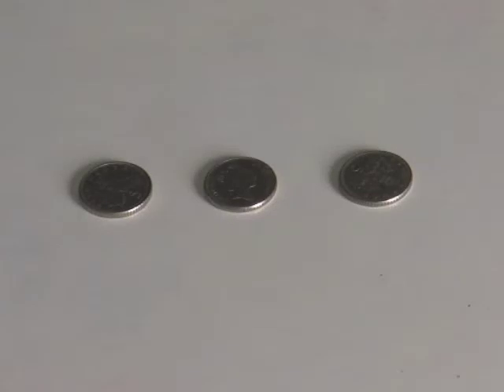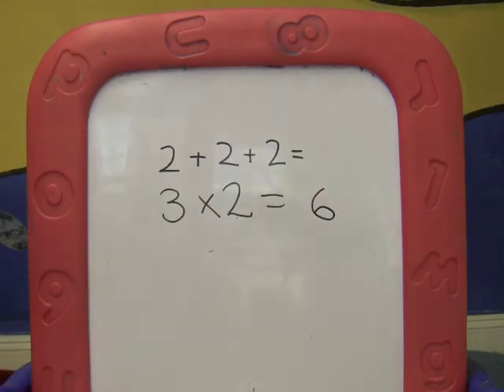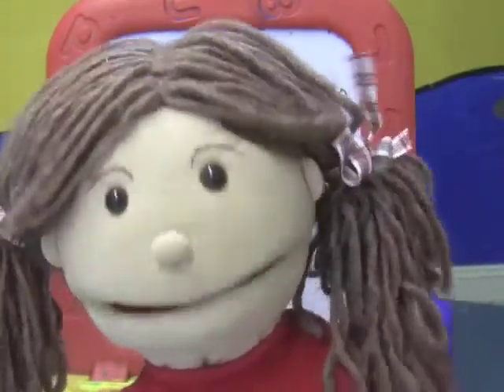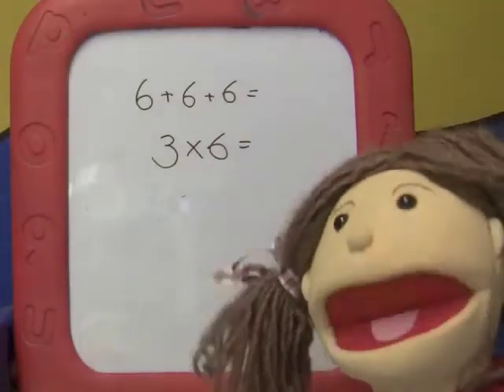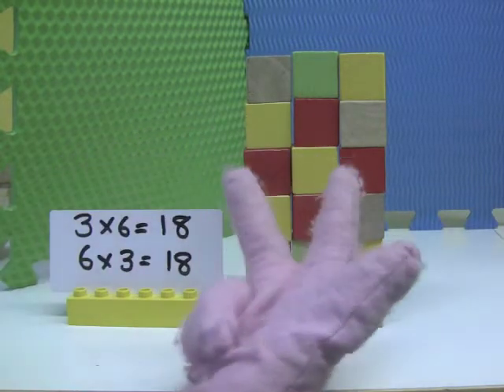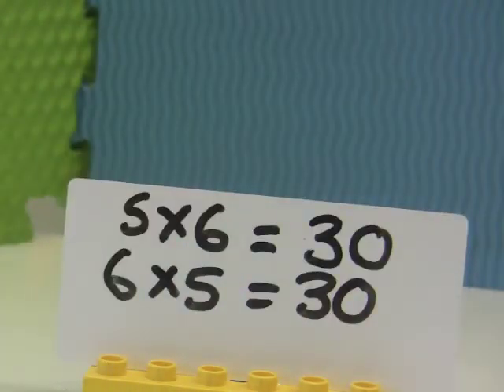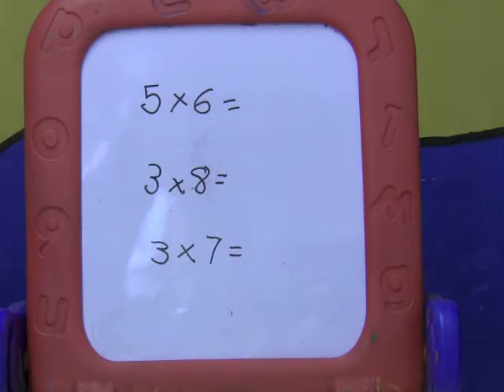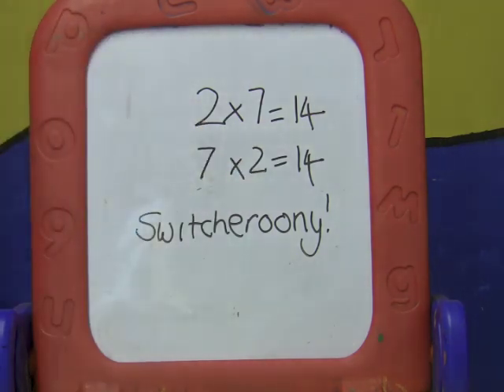Multiplication level 1 Mentor me maths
How  to multiply two numbers together